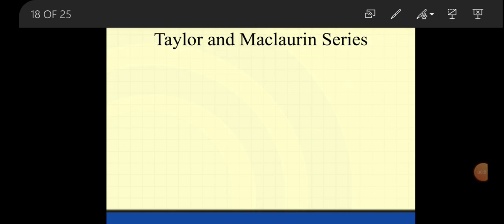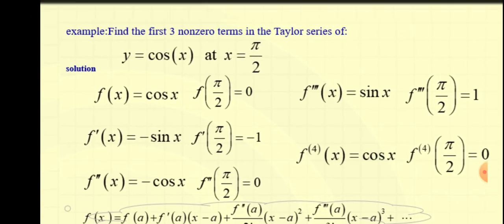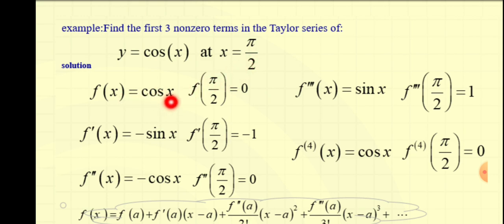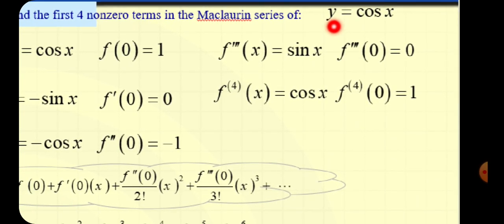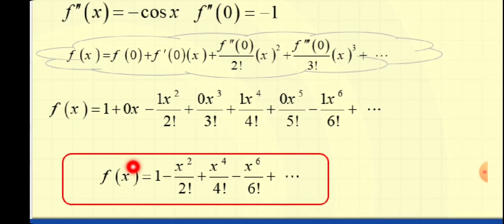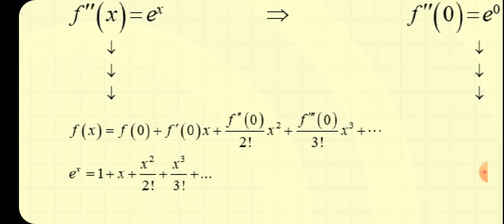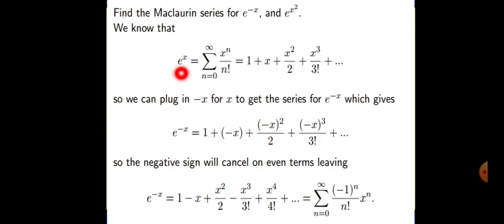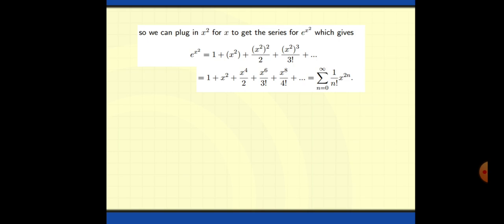Taylor and Maclurin series